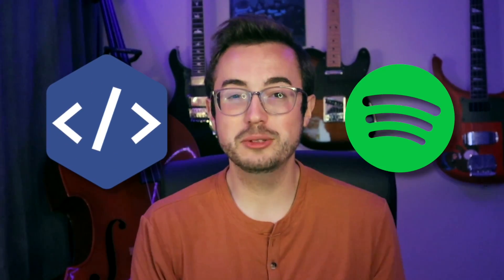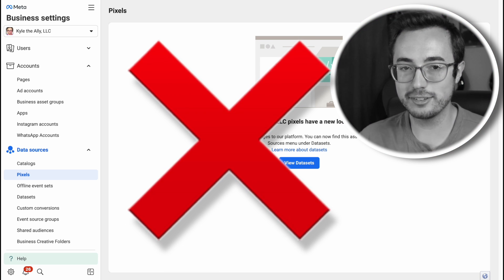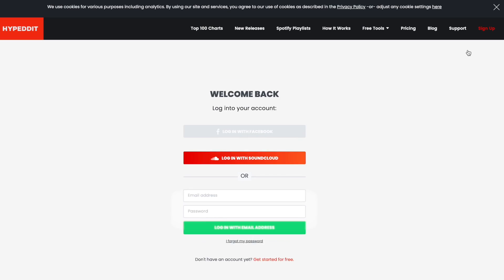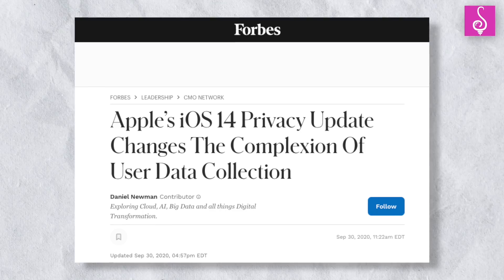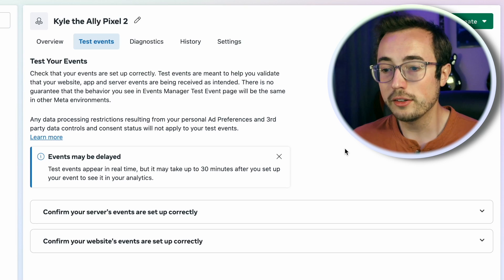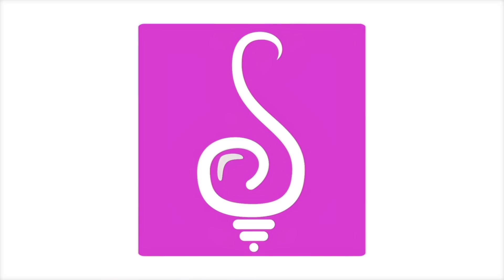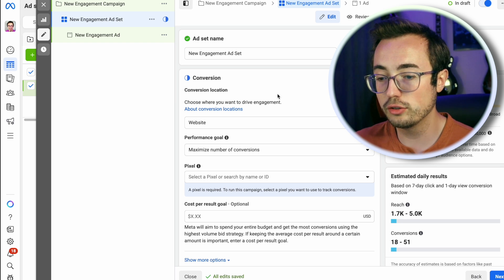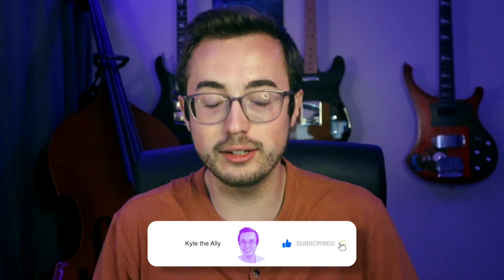Facebook Pixel Setup for Spotify Music Promo Is EASY After Watching This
The Facebook Pixel is an essential part of running conversion campaigns for digital music marketing on Spotify. However, the process of doing this is far from intuitive. Today's video shows you exactly how to create a Facebook Pixel from scratch and set it up for Spotify conversion campaigns on the Facebook Ads platform. I will be discussing why the Facebook Pixel is important, what the Facebook Pixel does, as well as what the COnversipns API does and how to set that up too.

Check out my seminar and learn from other music marketing experts in the second Music Marketing Summit 2024:

CONTENTS
0:00 - Introduction
0:58 - Why Do You Need a Facebook Pixel?
2:08 - How to Create a Facebook Pixel from Scratch
4:55 - Activate Your Facebook Pixel for Spotify Music Promotion
10:15 - Test Your Facebook Pixel Integration
13:27 - Assign Yourself Permissions on Your Facebook Pixel
14:50 - Verify Your Conversion Event
15:53 - Use Your Facebook Pixel in a Conversion Campaign